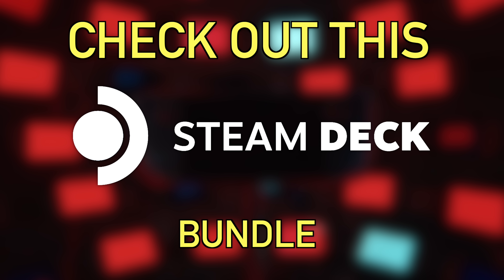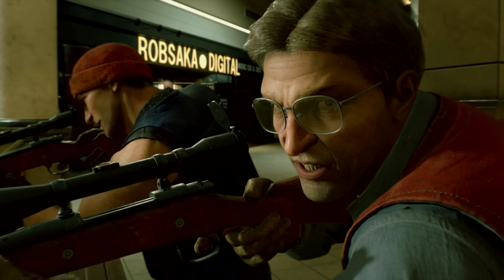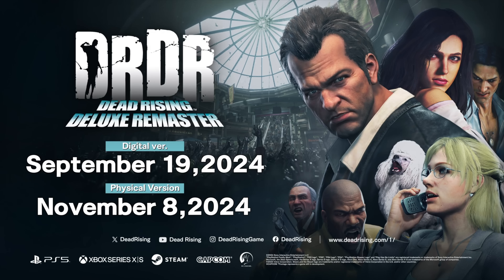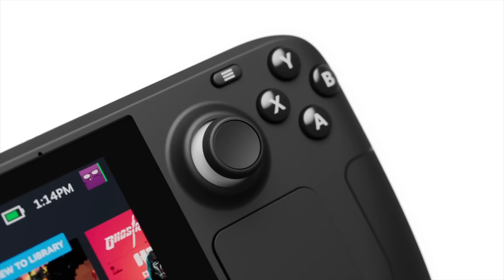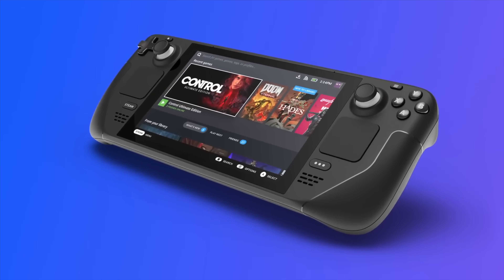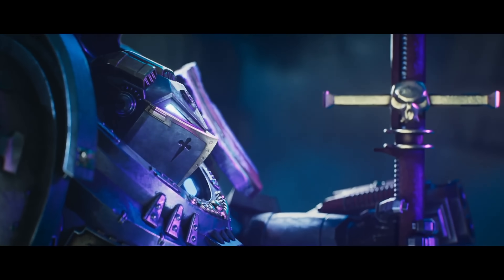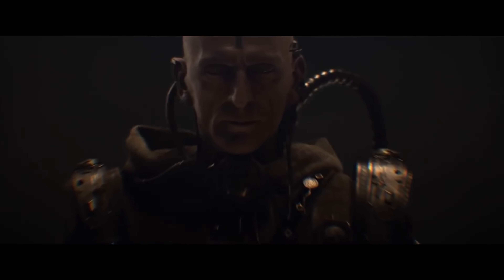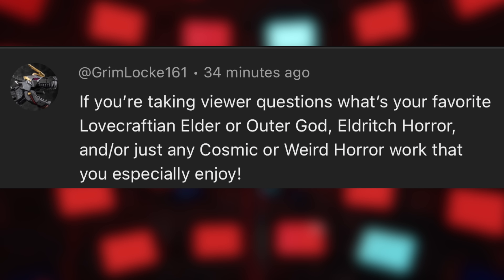Valve’s perfect move! Steam Deck Update!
BETA BETA BETA
00:00 - Intro
00:51 - Deck Beta Rules
05:58 - Don't Lose Your Saves
09:41 - Warhammer BUNDLE

🚨 MUST HAVES 🚨
► Samsung T7 Drive
► Anker 45W Charging Brick
► SteelSeries Arctis Nova 4 Headset

😎 Cool Accessories 😎
► Razer Huntsman Keyboard
► Anker PowerCore Battery Bank
► Anker USB C Hub

MY GEAR:
► Camera Body
► Favorite Lens
► Video Light

Beta Update! Is game recording good now?

Fixed games stored on an external drive still showing as available when the drive is removed.

Added a setting to record microphone input alongside gameplay audio.

Game Recording

Added support for recording with the H.265 (HEVC) video codec when supported by the machine's GPU. This is enabled by default on Windows and should provide improved recording video quality over H.264 at the same file size. Coming soon to Mac and Linux.

Added support for recording up to 4k video resolution when using H.265 (HEVC).

Added a new "auto" quality setting that will set the recording bit rate based on the game's video resolution. This will raise the bit rate when recording games running in 4k, to keep the recorded video sharp, and lower the resolution when running a game at 1080p to save disk space. This setting is on by default for all users.

Added support for recording ultrawide monitors up to 32:9 aspect ratio.

Added a setting to limit the width & height of recorded video.

Exporting a recording (to file, clipboard or chat) will now use the machine's GPU to perform encoding and decoding when available.

Generating screenshots from recordings will now use the machine's GPU when available.

Fixed multiple issues where exporting a recording could fail.

Added export settings dialog to allow custom file size or other settings when exporting a clip.

Added video previews to the Background Recording items in the media manager when hovering them with a mouse or focusing them in BPM.

Added video previews to the Background Recording items in the app details page's screenshot section when hovering them with a mouse or focusing them in BPM.

In per-game settings, add the ability to record a specified game indefinitely with no specified time limit.

Integrated the list of games where recording is disabled into the per-game settings.

Don’t Lose Your Saves!

“Yesterday I made a post about the third party decky plug in “storage cleaner” deleting my 140+ hour Save file in P3 Reload.

At first I thought it only deleted that game, but it deleted 30+ save files. I have lost 500+ hours altogether in various games, including long JRPGS like Persona 3-5 and kingdom hearts.”

Steam Cloud should redownload your saves

you can download all of your saves and if your saves get deleted you can manually put them back

Get this Warhammer Humble Bundle

$15 for Chaos Gate and Inquisitor Martyr